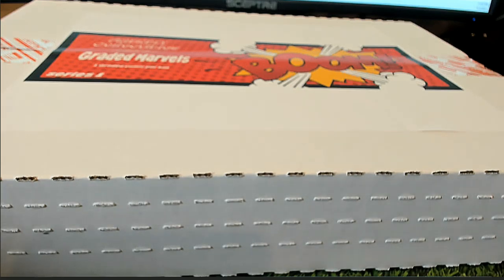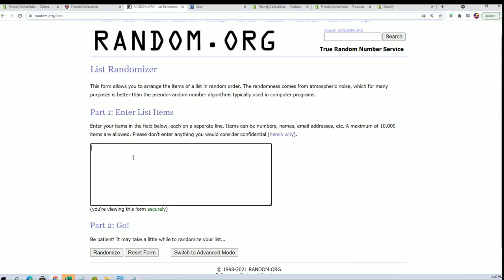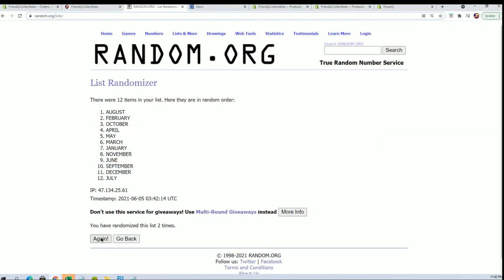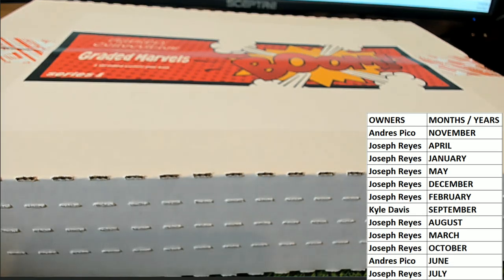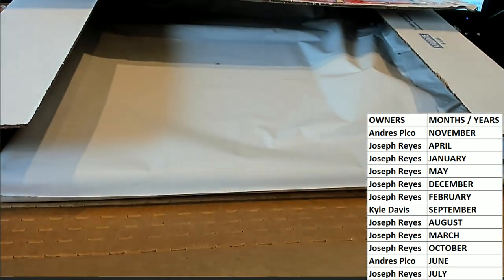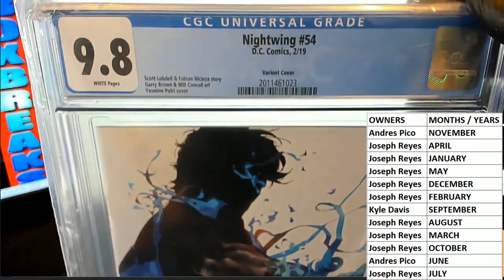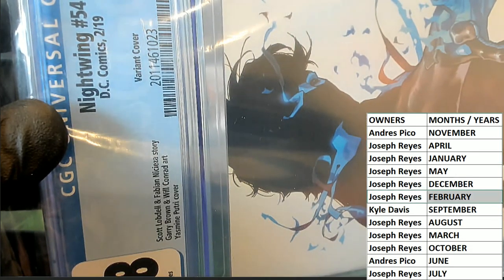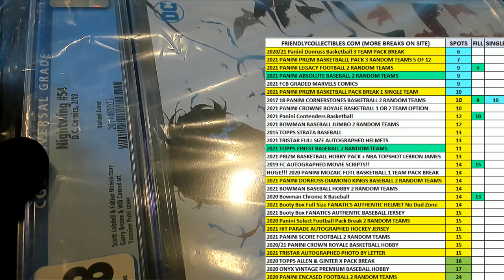2021 Friendly Collectibles Graded Marvels ID FCGMARVELS122